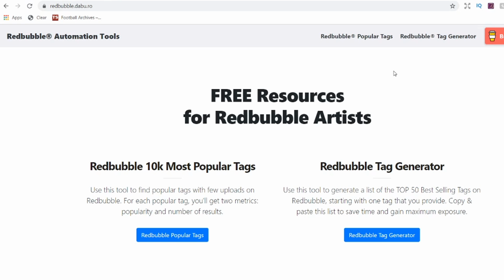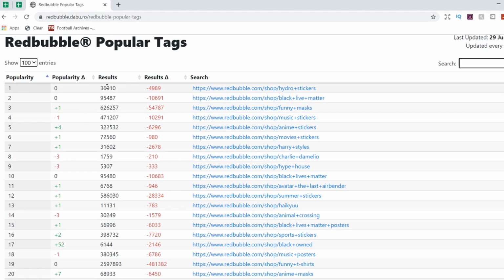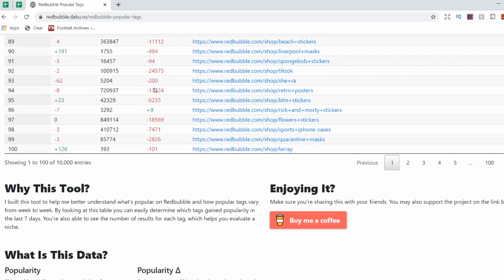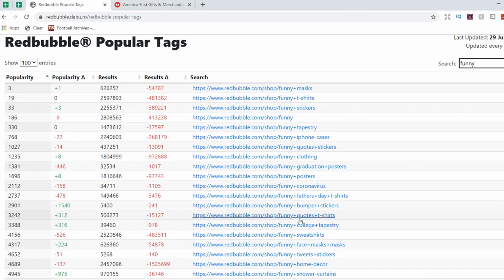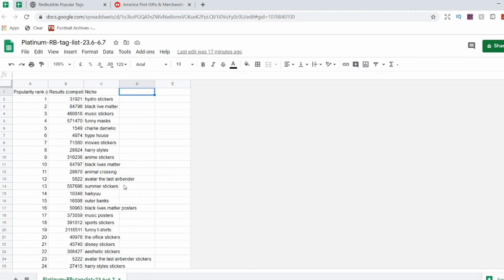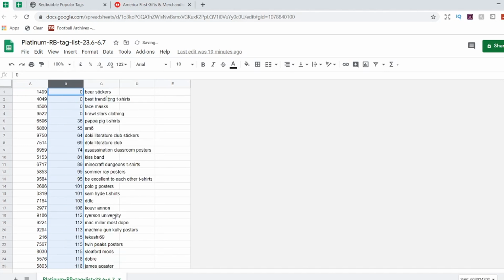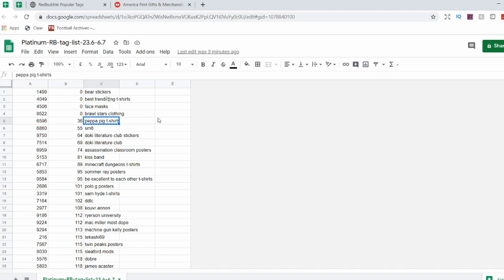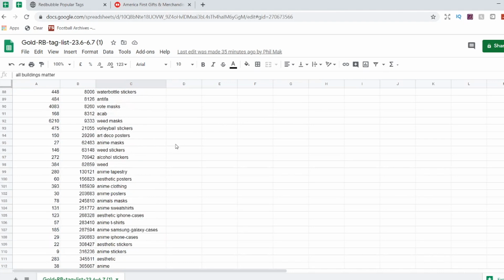THIS TOOL WILL INCREASE YOUR REDBUBBLE SALES | How to find Redbubble niches to increase your sales!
📊 Free Print on Demand Starter Guide (tag site here)

📚 5 books that changed my life 📚
US Links:
➤ Rich dad poor dad
➤ Think and grow rich
➤ 4 hour work week
➤ The Secret
➤ The Magic of thinking Big
UK Links:

(Free Audio books available for new Audible users)